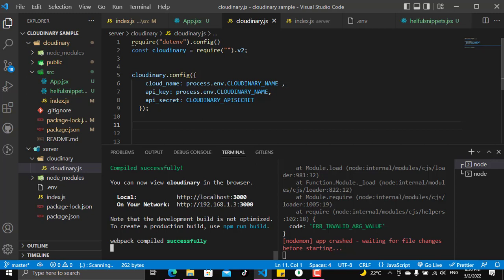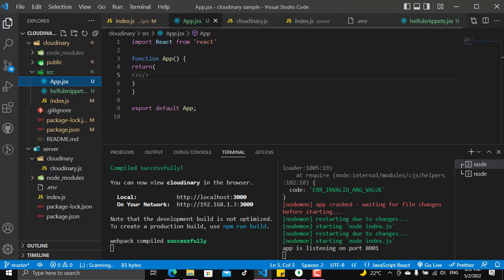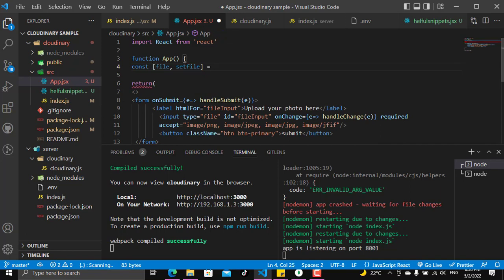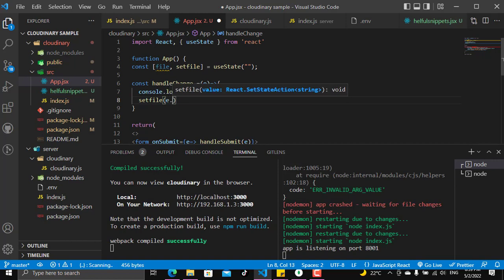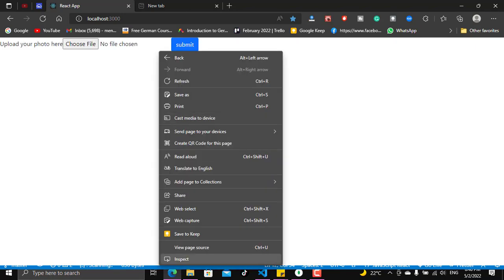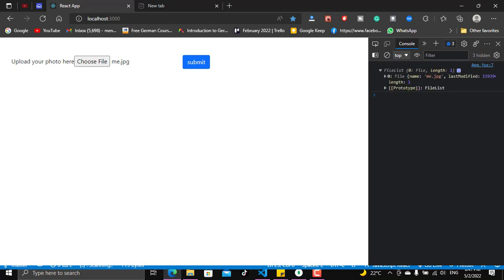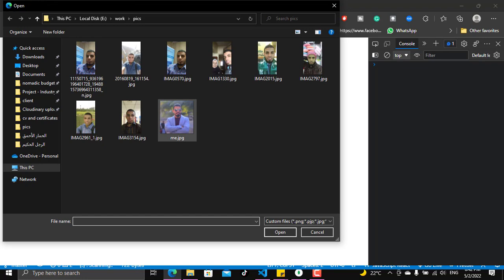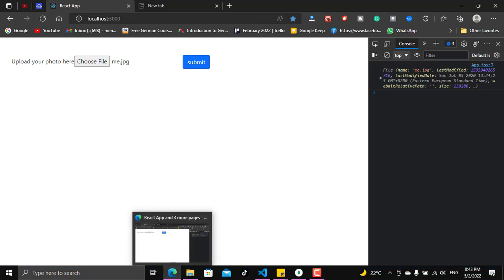4- Cloudinary 2022 || making the form || How to upload images to react using cloudinary and node js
A month ago I was completing an E-commerce project for a client. we were working in a team and my part was about to do the authorization and authentication of the website and some other frontend stuff. when I tried to use a library to save users' avatars I was confused about what to use 🤔. and it wasn't a favorable choice to put the images on MongoDB. which is the DB chosen for the project. So, I decided am going to find a cloud image uploader. I found Cloudinary which is actually a great treasure for cloud image processing with rocket CDN performance. However, I didn't find a modern and comprehensive clear course to understand the Cloudinary API. So, I decided am going to understand that from the docs and that's what I did. When I was able to handle that library in the best way that serves our MERN stack project I decided to come here and talk about it.

I hope you find that useful enough ❤❤❤❤❤❤❤